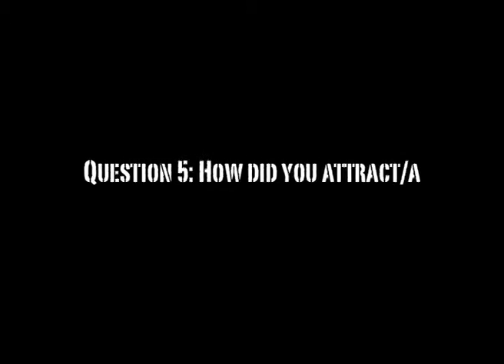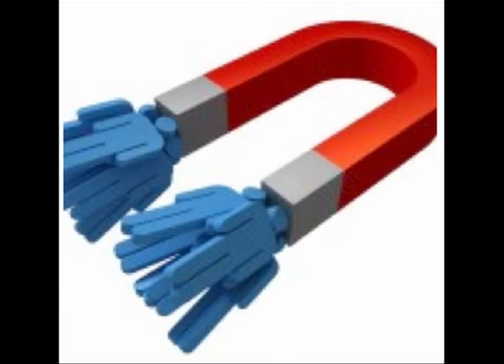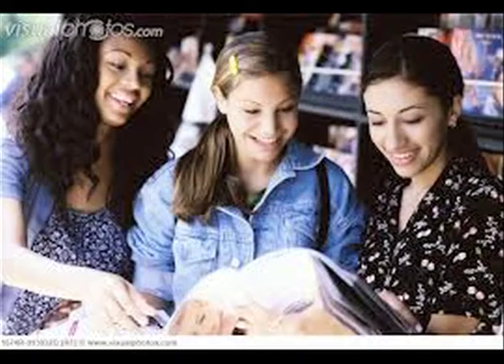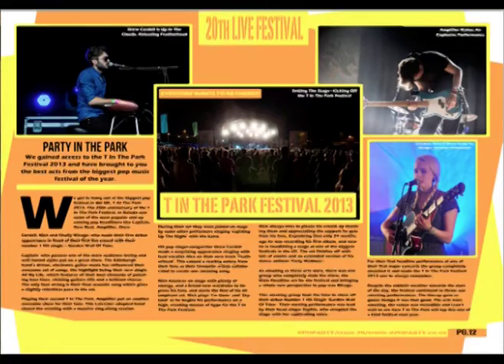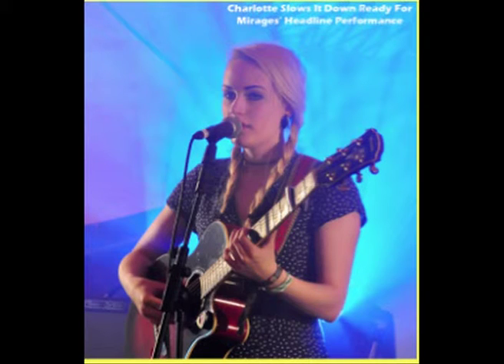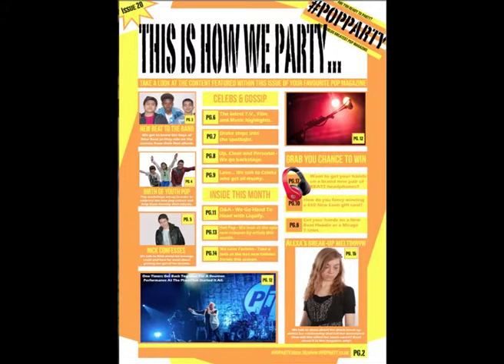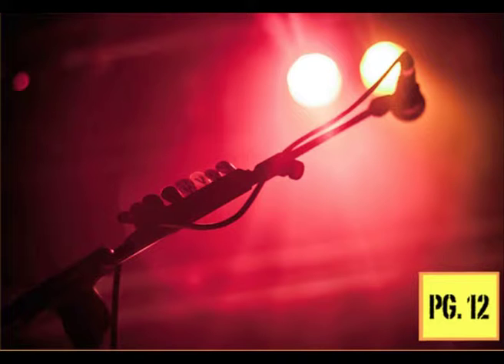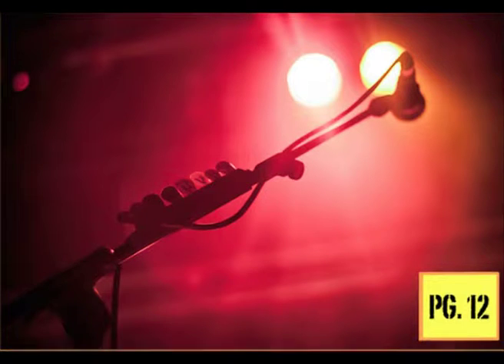Evaluation Question 5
Here is Question 5 of my POPPARTY pop music magazine evaluation.